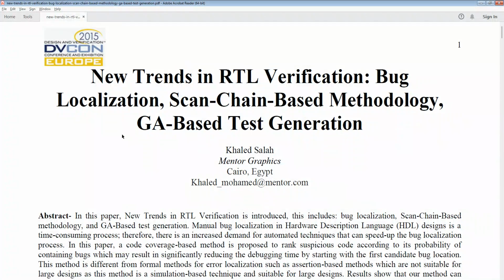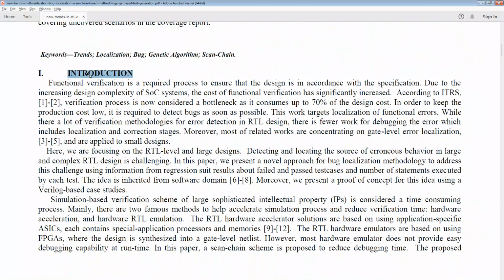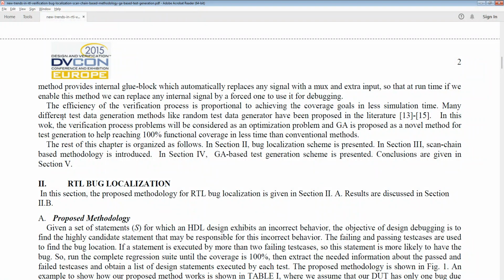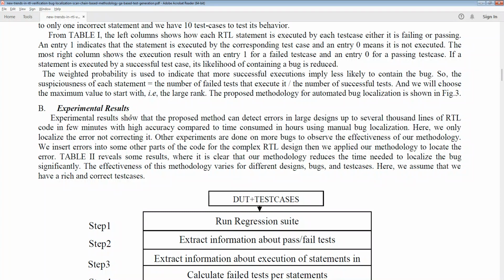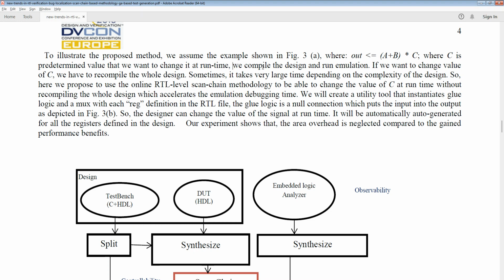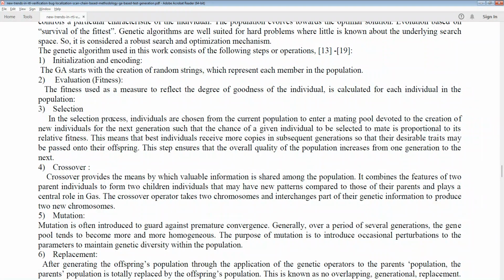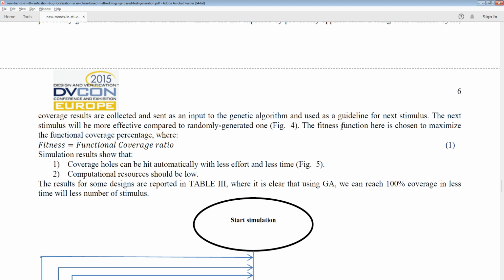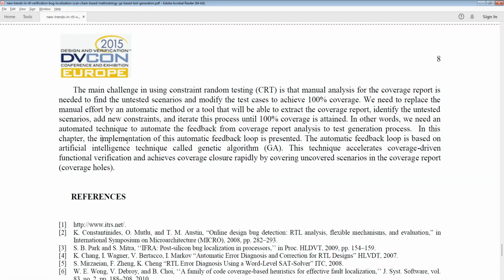[DVCON2015]New Trends in RTL Verification Bug Localization, Scan Chain Methodology, GA Test Gen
New Trends in RTL Verification: Bug Localization, Scan-Chain-Based Methodology, GA-Based Test Generation
👤 Khaled Salah (Mentor Graphics, Cairo, Egypt)

📝 The paper proposes three RTL verification aids: a coverage-based suspiciousness ranking for bug localization, an online scan-chain mux-insertion method for run-time signal forcing in FPGA emulation, and a GA-driven feedback loop that steers constrained-random stimulus toward coverage closure.

💡 Key insights
• Bug localization ranks statements by failed-tests-executing-statement over passed tests, reducing localization from hours of manual debug to a few minutes on designs of more than 5000 RTL lines (TABLE II: 29 bugs, 1-10 min proposed vs 1-3 h manual).
• The coverage-based method is simulation-based and needs a regression suite with rich, correct testcases; the paper only localizes bugs and does not correct them.
• The online scan-chain method auto-inserts a glue-logic mux at every reg so internal signals can be forced at run time without recompiling, at the cost of longer compilation time, with area overhead claimed as negligible.
• GA-based stimulus generation uses functional coverage percentage as fitness; across 12 designs in TABLE III, the GA reached 100% coverage with fewer stimuli and lower run time than random in every row (e.g., Design #1: 120 stimuli / 3 s random vs 100 / 2 s GA).
• Evidence is limited: results are small-scale case studies with no published tool name, no statistical analysis, and no comparison against other coverage-directed methods beyond random testing.